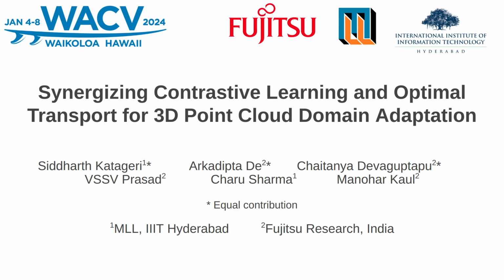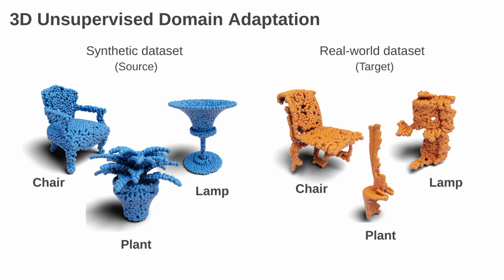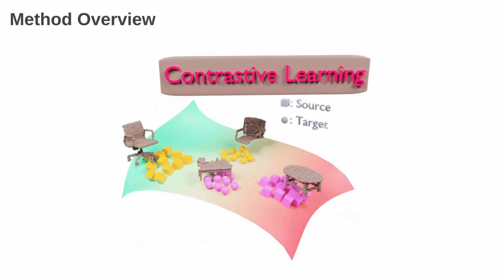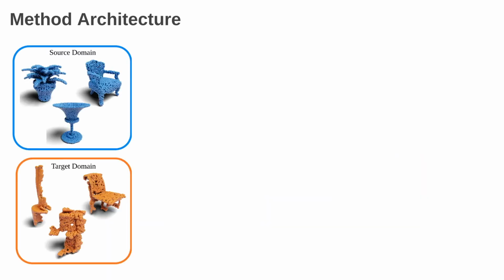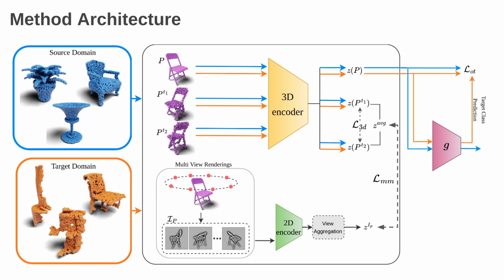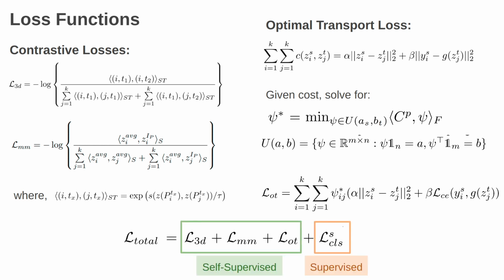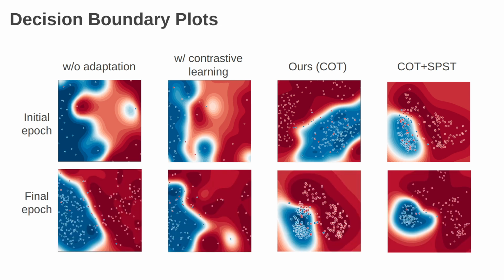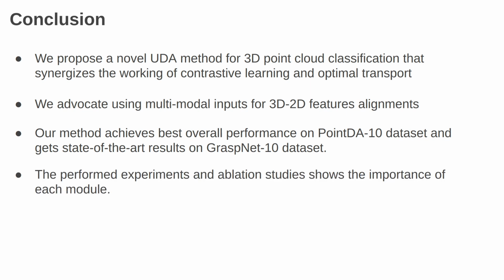Synergizing Contrastive Learning and Optimal Transport for 3D Point Cloud Domain Adaptation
Authors: Siddharth Katageri; Arkadipta De; Chaitanya Devaguptapu; VSSV Prasad; Charu Sharma; Manohar Kaul
 Description: Recently, the fundamental problem of unsupervised domain adaptation (UDA) on 3D point clouds has been motivated by a wide variety of applications in robotics, virtual reality, and scene understanding, to name a few. The point cloud data acquisition procedures manifest themselves as significant domain discrepancies and geometric variations among both similar and dissimilar classes. The standard domain adaptation methods developed for images do not directly translate to point cloud data because of their complex geometric nature. To address this challenge, we leverage the idea of multimodality and alignment between distributions. We propose a new UDA architecture for point cloud classification that benefits from multimodal contrastive learning to get better class separation in both domains individually. Further, the use of optimal transport (OT) aims at learning source and target data distributions jointly to reduce the cross-domain shift and provide a better alignment. We conduct a comprehensive empirical study on PointDA-10 and GraspNetPC-10 and show that our method achieves state-of the-art performance on GraspNetPC-10 (with approx. 4-12% margin) and best average performance on PointDA-10. Our ablation studies and decision boundary analysis also validate the significance of our contrastive learning module and OT alignment.